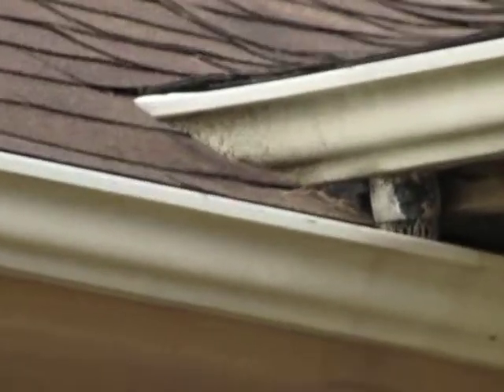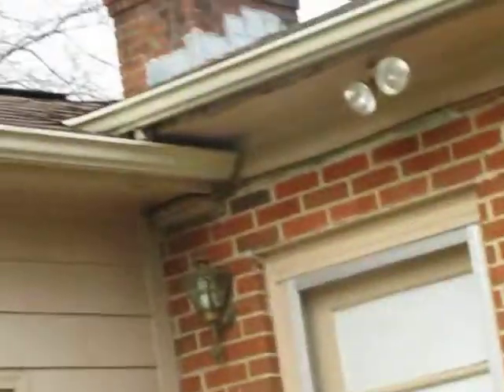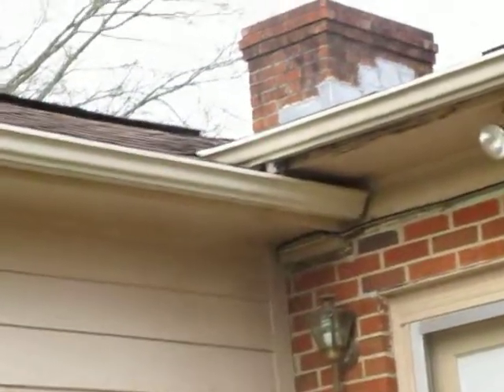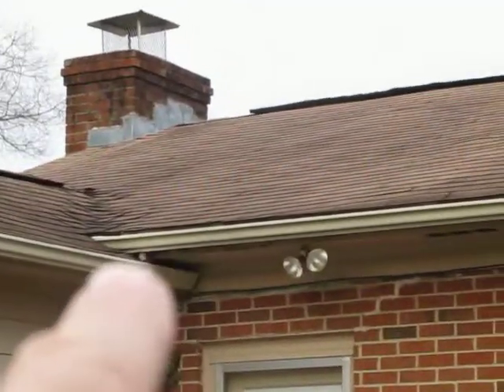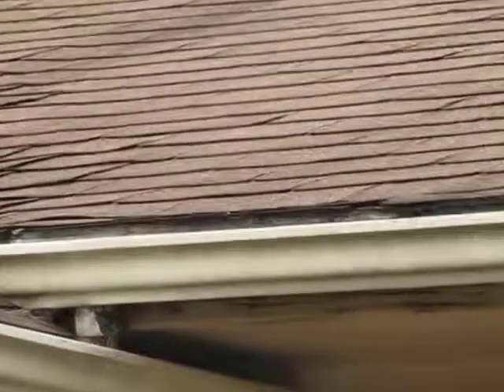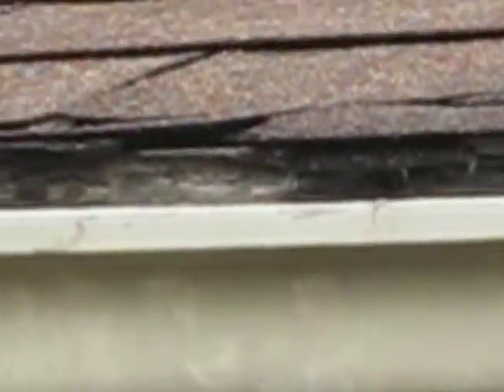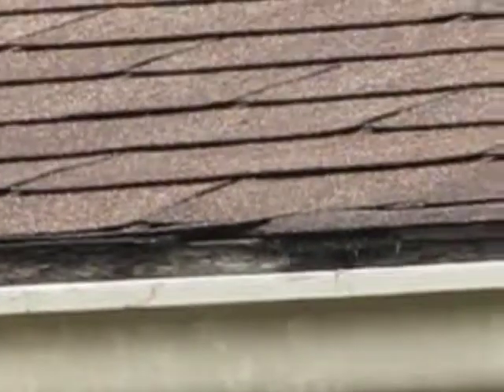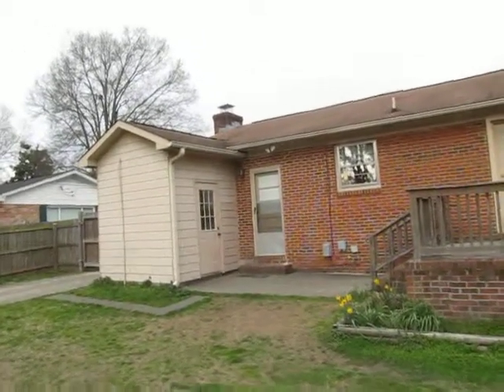Craftsman Direct, Repair, Remodel, Renovate, Painting, Siding, Roofing Handyman Home Contractor